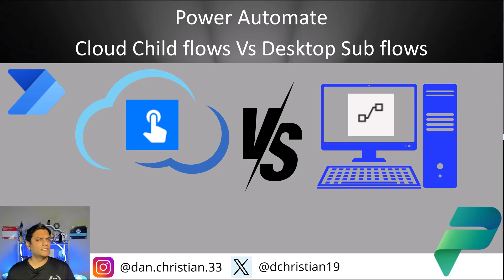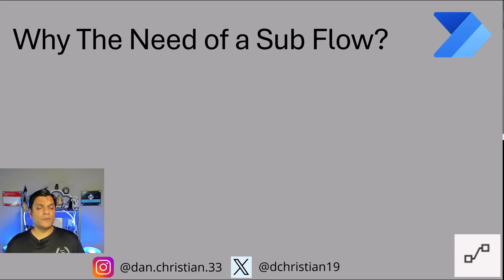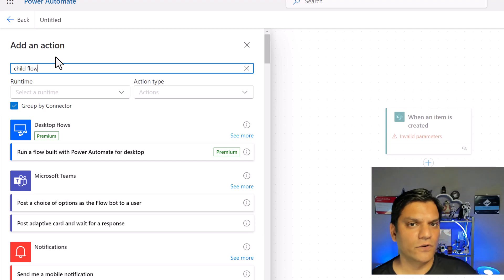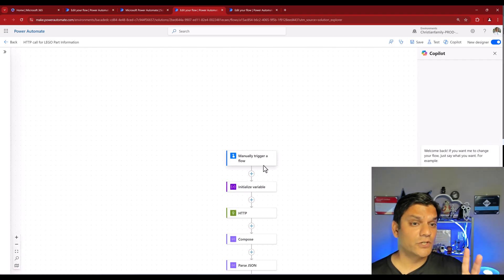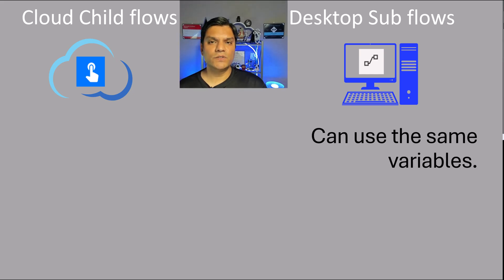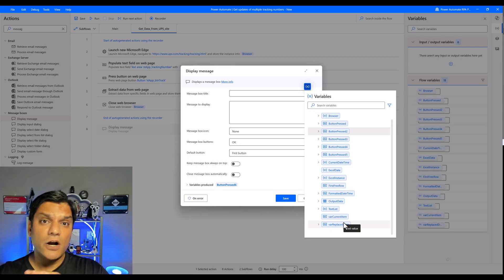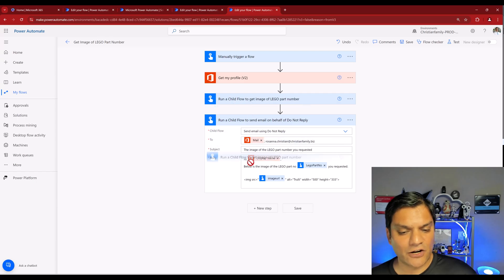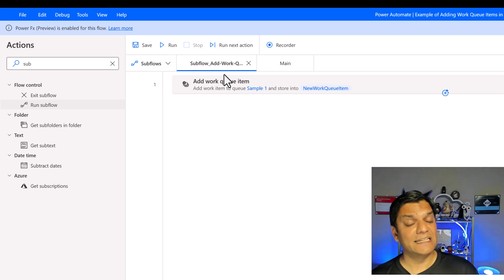Power Automate Cloud Child Flows Vs. Desktop Sub Flows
Hey Everyone,
In this video we are going to take a closer look at the differences between Power Automate cloud child flows and the desktop sub flows

Introduction 00:00
What are child and sub flows? 00:46
When to consider using a child flow 01:46
When to consider using a sub flow 02:27
Difference #1 03:26
Difference #2 07:33
Difference #3 10:02
     Scenario #1 11:10
     Scenario #2 11:36
Conclusion 12:46